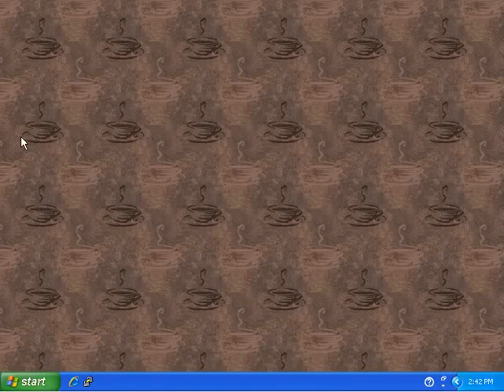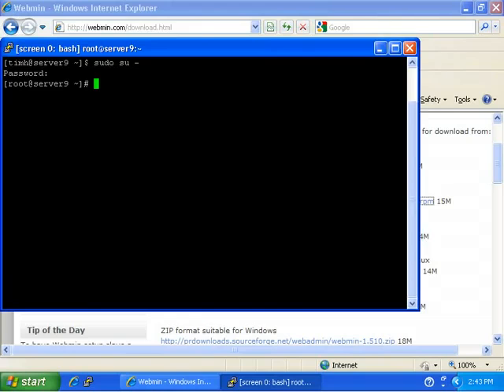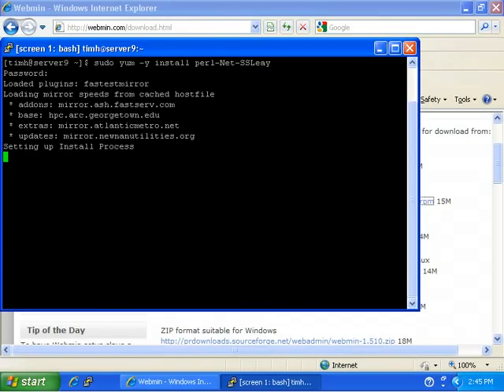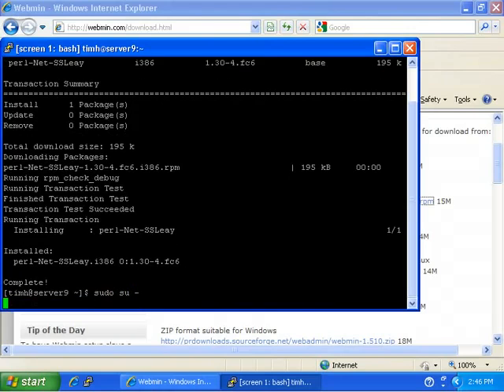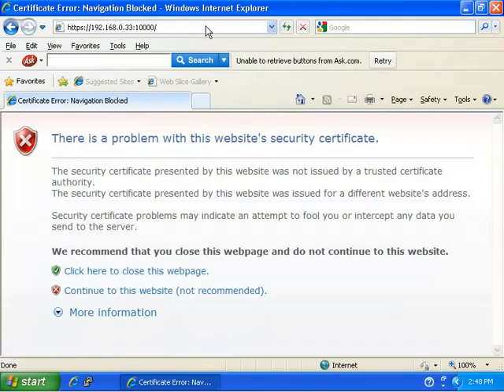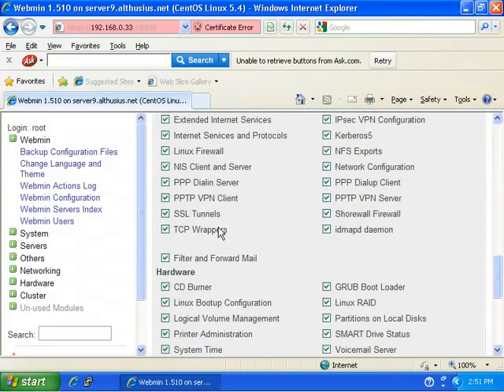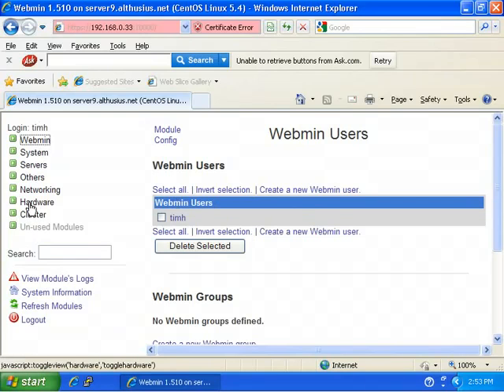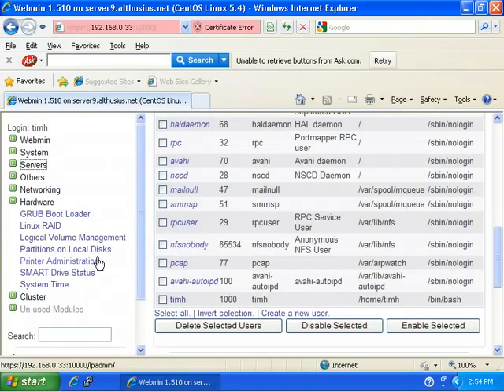olala22.ir - خرید تونل و خرید ساکس - install webmin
آموزش نصب webmin - خرید و فروش ساکس آدرس بدون فیلتر فیلتر شکن و پروکسی با وی پی ان رایگان + تونل + خرید آنلاین و تحویل آنی